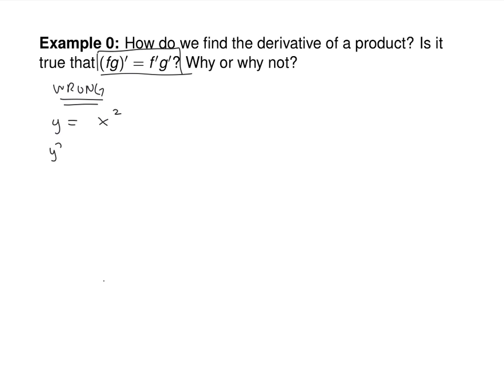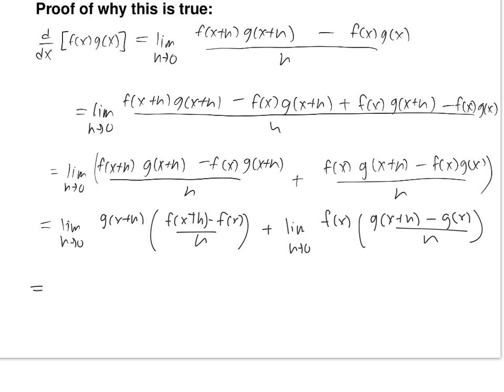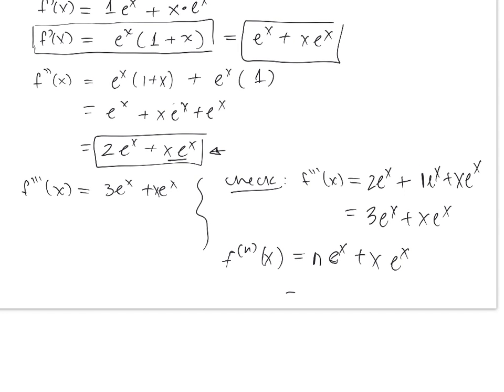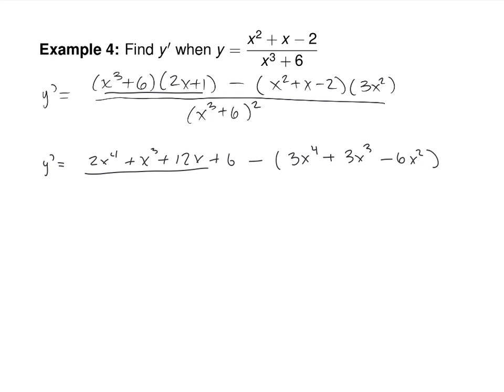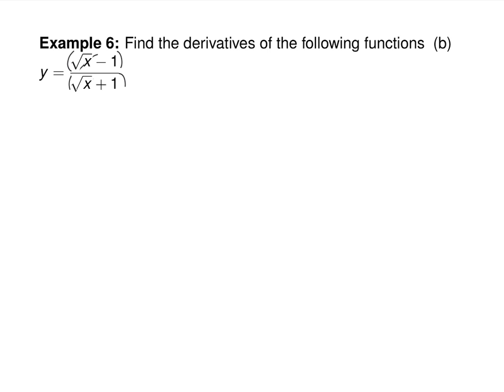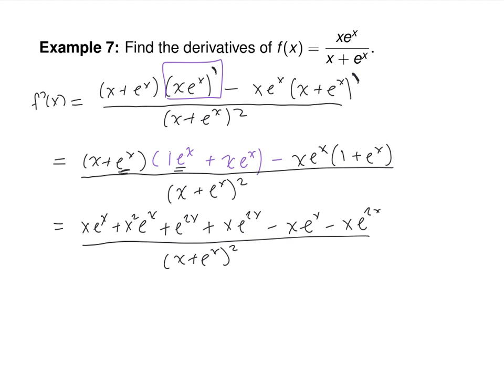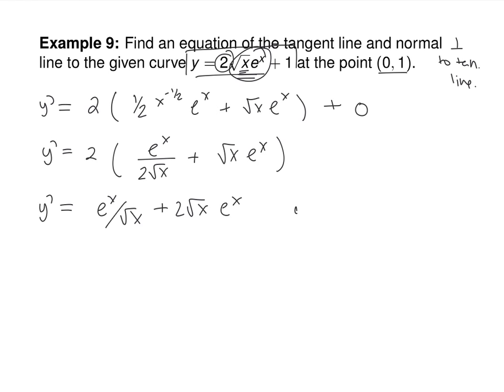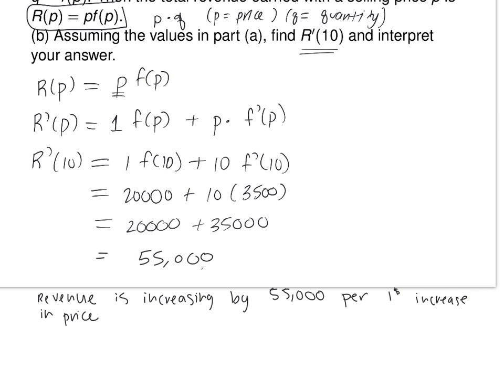3 2 The Product and Quotient Rules